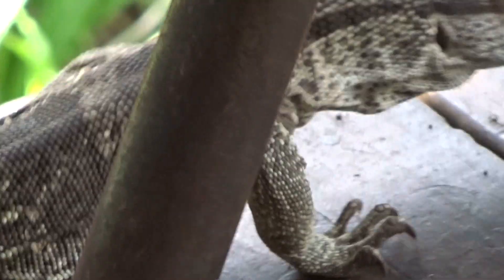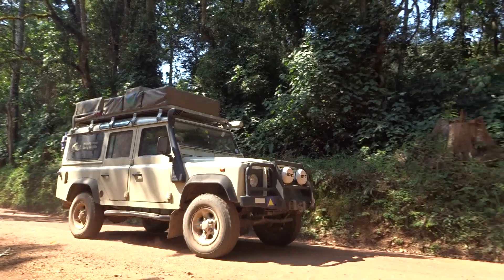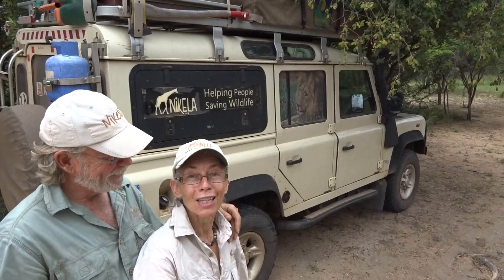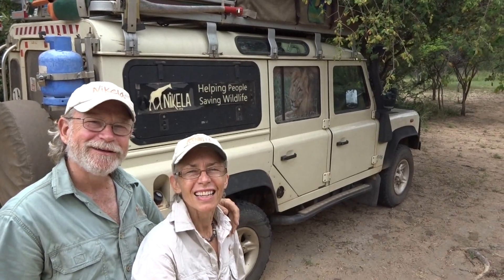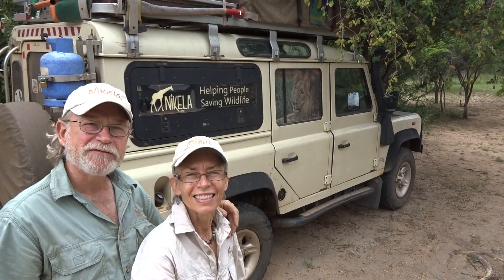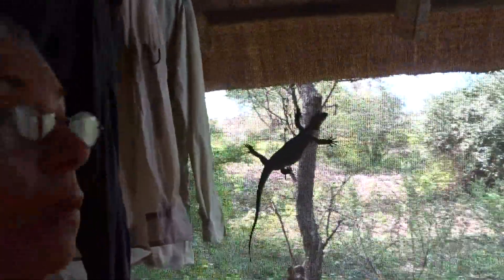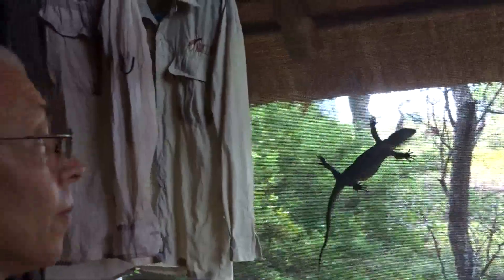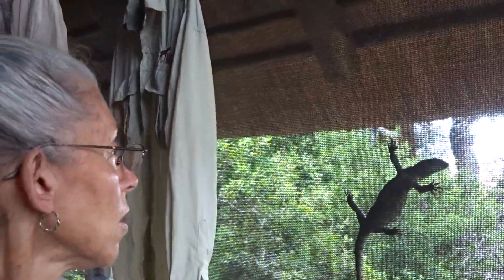Monster lizards! Not one but two unexpected guests in our tent in the Kruger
Camping in the Kruger National Park. Way up north. No fence between us and the animals. Lions roar at night 20 meters away. But two monster lizards are not what we expected during our week long Eco Training Tracking Course. March 2016.
Join us traveling to save African wildlife… come enjoy the African bush in our old Land Rover, see amazing wild animals and birds, meet dedicated conservationists and experience a few crazy adventures along the way.
Filmed with a Sony Cybershot